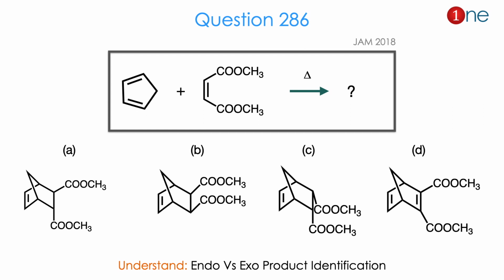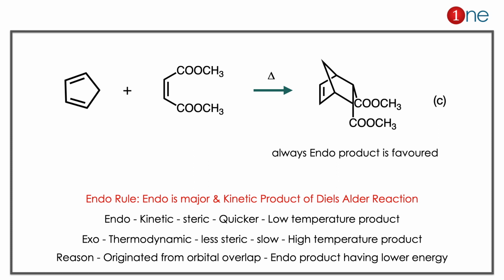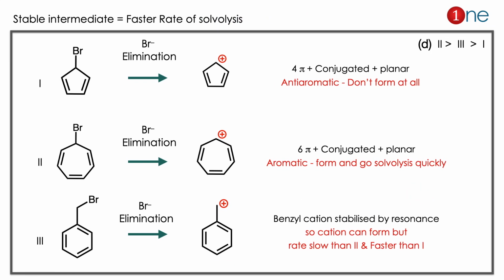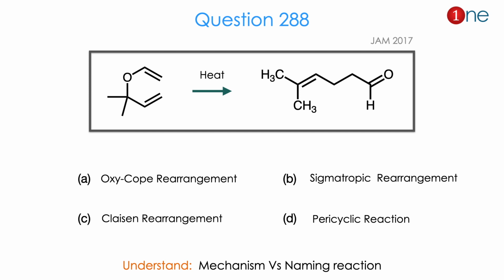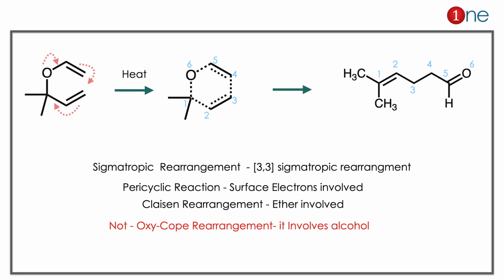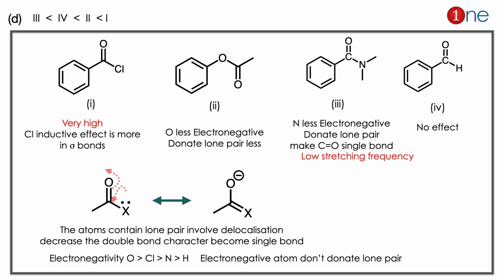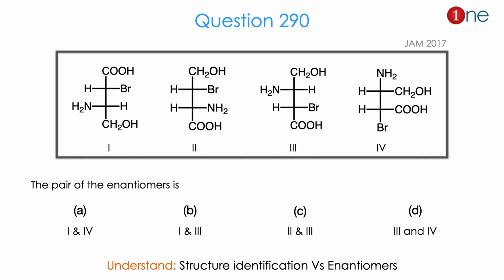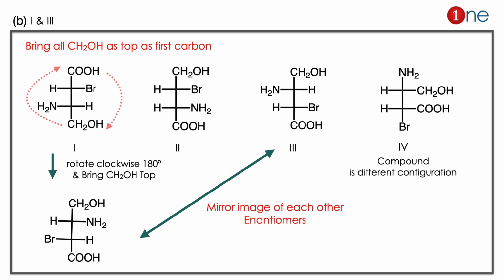100 Concept Problems in Organic Chemistry | Episode 58 | UGC NET GATE JAM Questions | One Chemistry